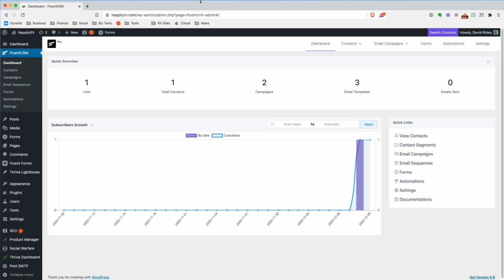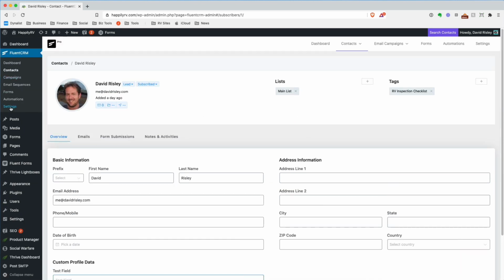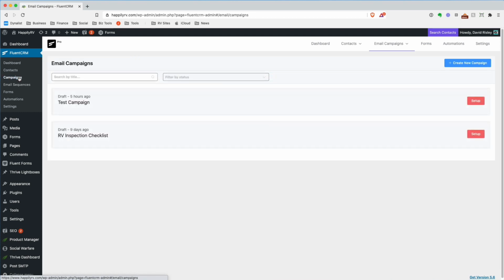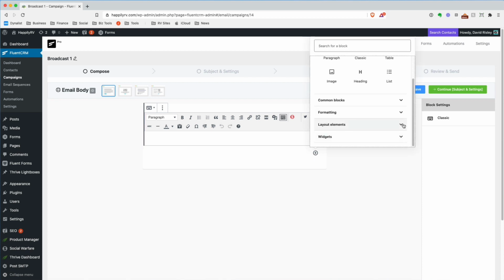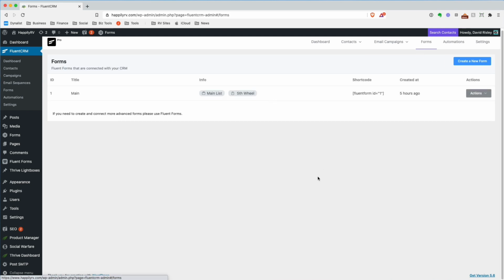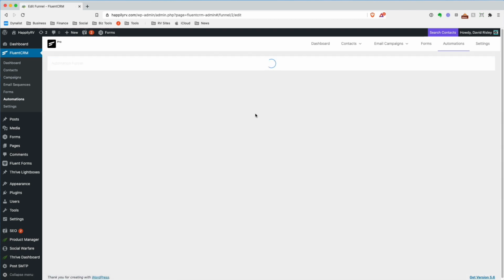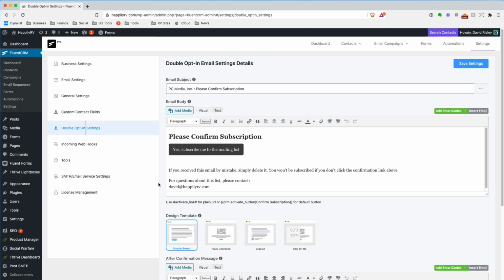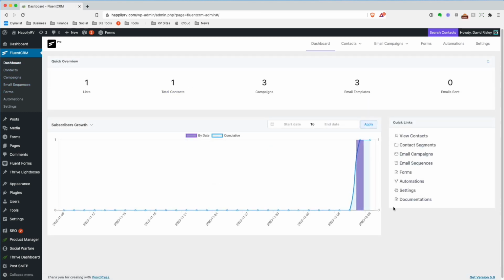A Look Inside FluentCRM: Marketing Email Automation Inside WordPress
Let's take an inside look at FluentCRM, a marketing automation CRM for Wordpress. FluentCRM is an early stage plug-in that allows you to run your entire email list right inside of Wordpress. Not only just sending newsletters, but being able to run actual marketing automation (complete with a visual automation designer) right inside Wordpress. As of this review, it has only been available about two months, however. So, it is pretty early stage. Is it ready for primetime?